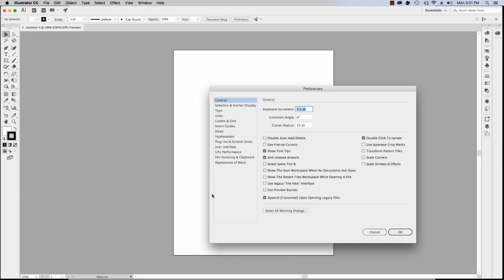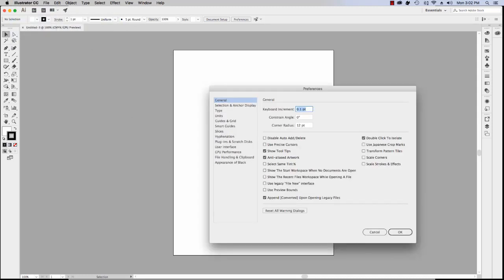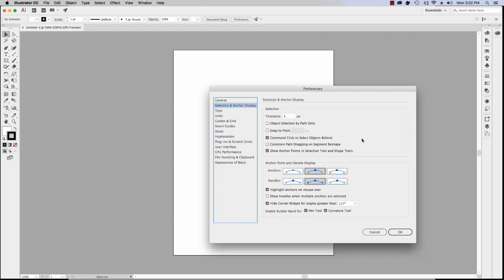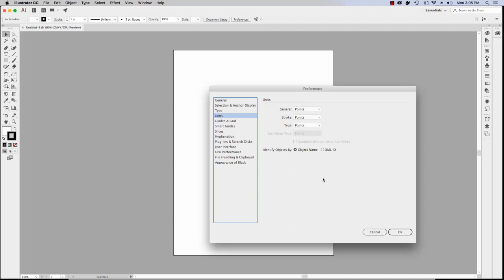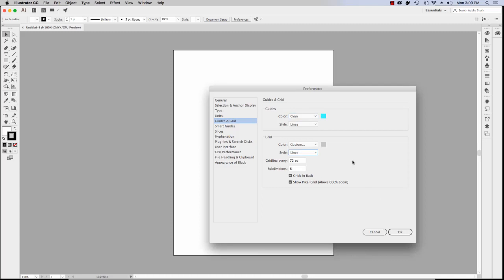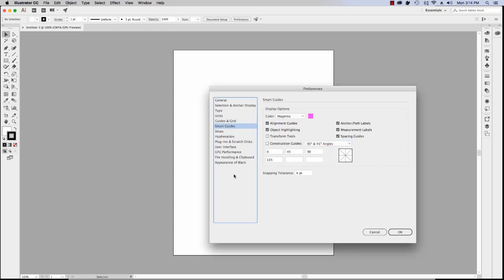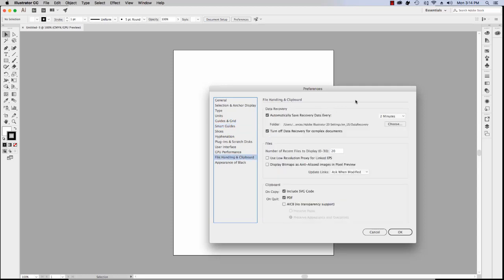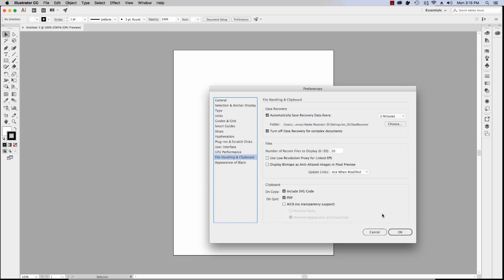Adobe Illustrator Tools For Complete Beginner | Setting up Preferences | Part 6 | Eduonix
In order to run adobe illustrator as smoothly as possible, you need to set up your preferences to your liking. In this video tutorial, we will learn how to set up preferences in adobe illustrator in a way to customize your workflow.